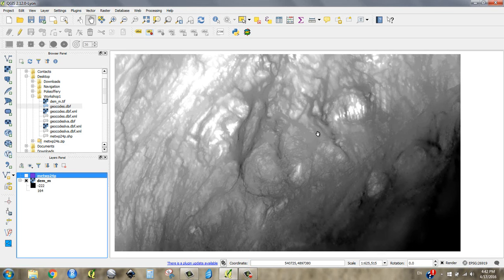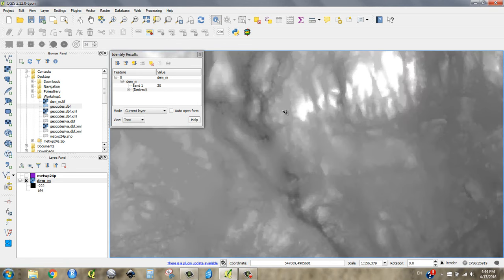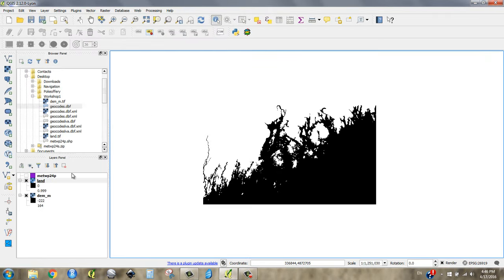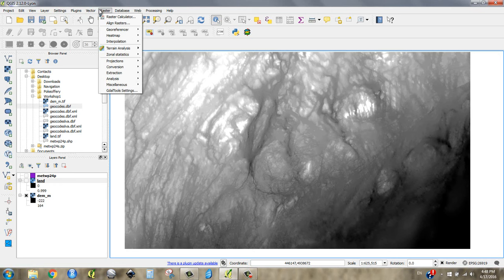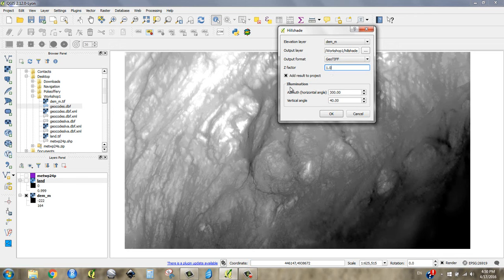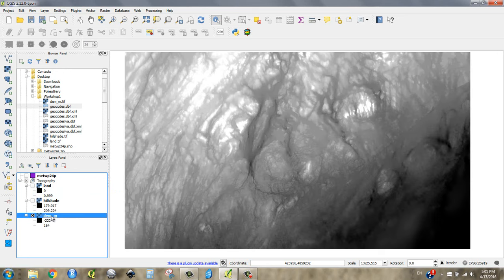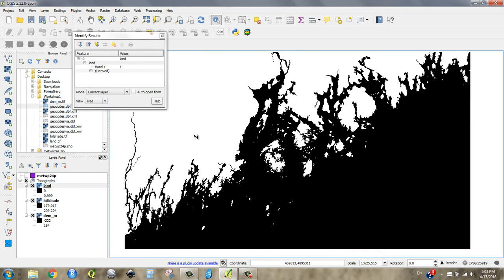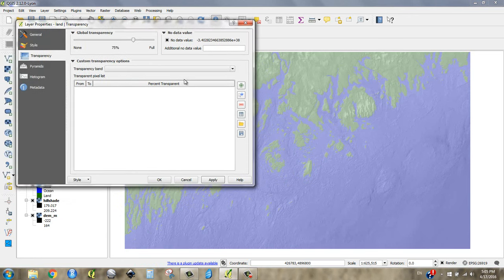[a-3] Topography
This video shows how to take a digital elevation model and create hillshade and boolean rasters.